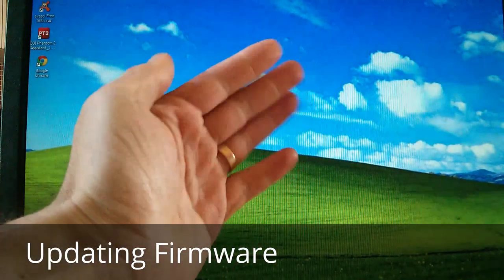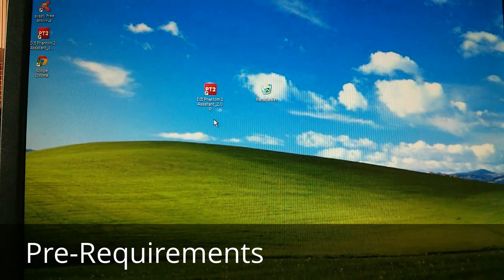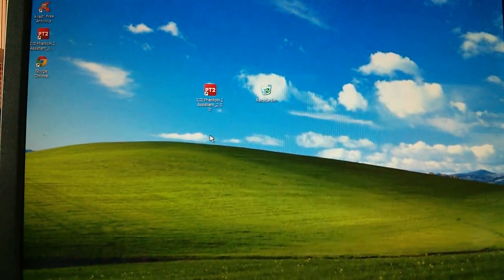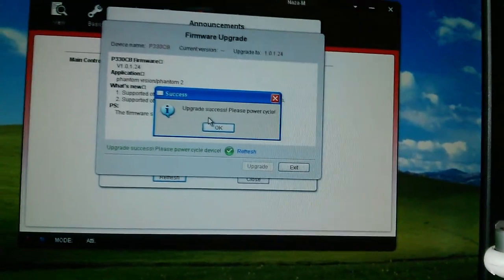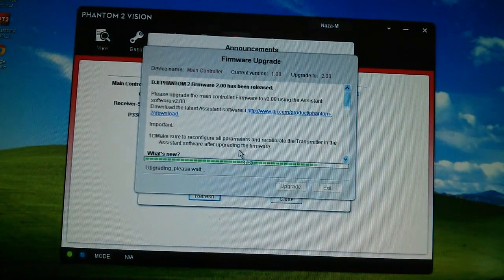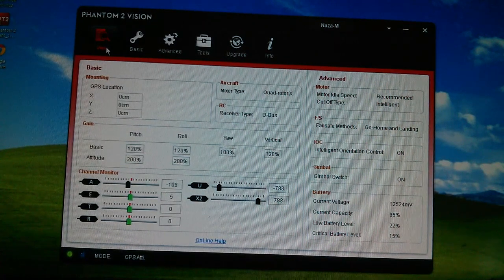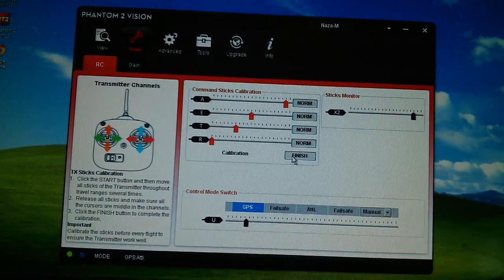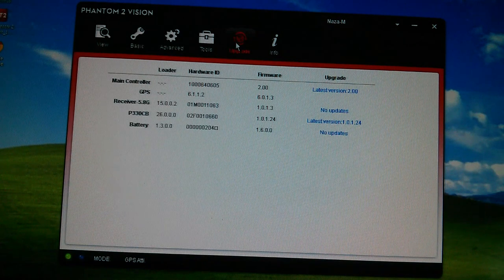How to update firmware on the DJI Phantom 2, Vision, Plus + version 2.0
Specifically aimed at those who've never done a firmware update before, or perhaps haven't even plugged their Vision into the Assistant software. An "as live" walk-through of how to do it showing the new Assistant 2.0 and flight controller and main board updates released on 26th March 2014, plus a bonus transmitter stick calibration because it needed to be done! Very brief look at the new "limits" tab... and that's about it.

If you've been nervous about a firmware upgrade I hope this allays some fears. This is the way all new updates will come from DJI - a new Assistant software which will then download the right firmware and install it for you.

PowerDirector 13 This is the editing software I use for aerials and channel.